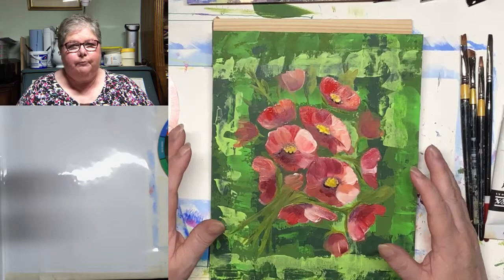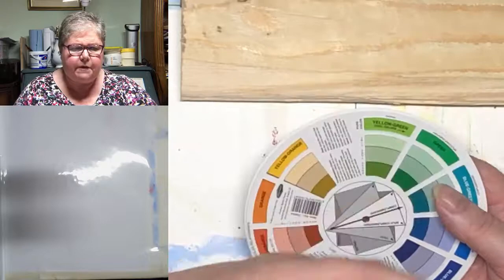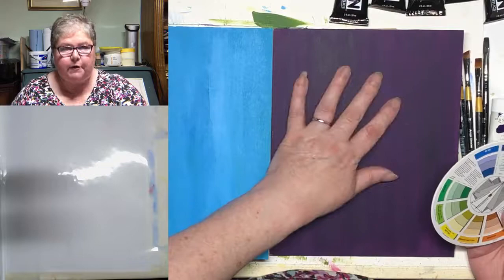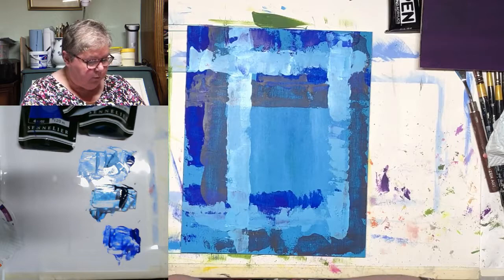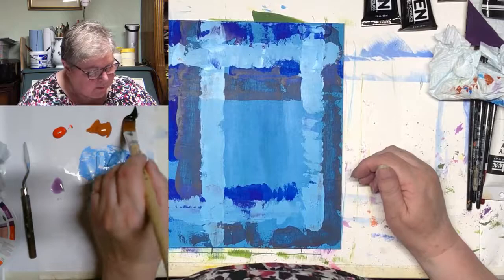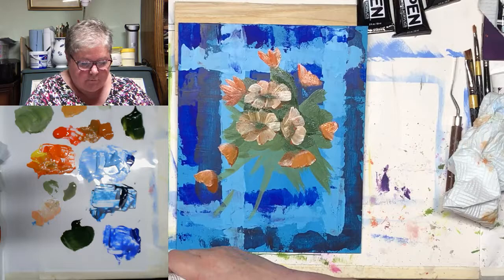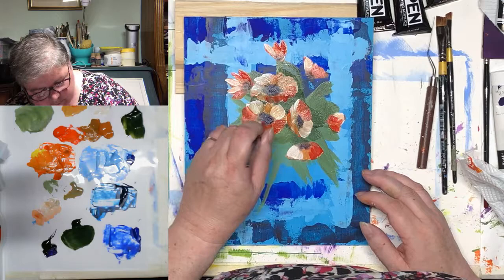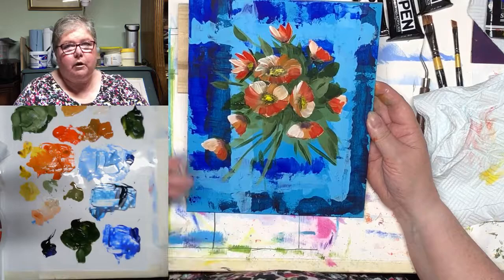Miss Paintalots Facebook Live - Colour Theory and Practice